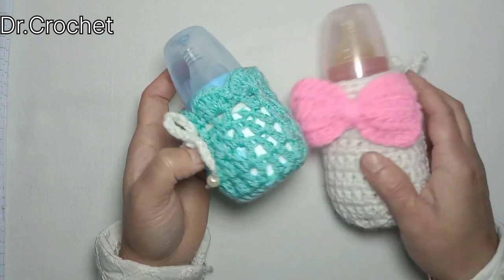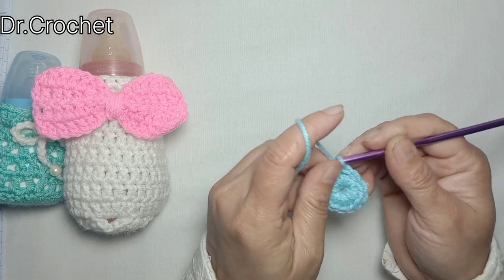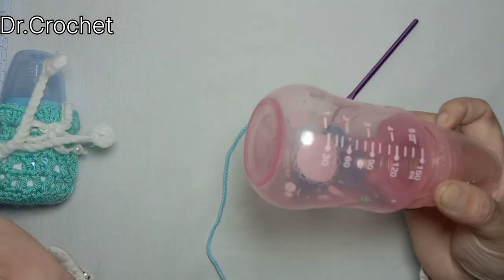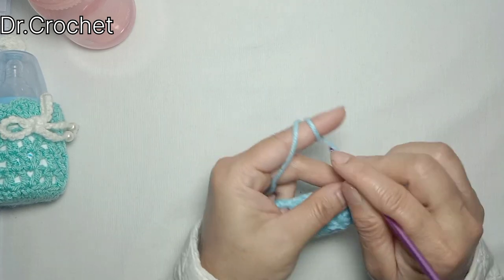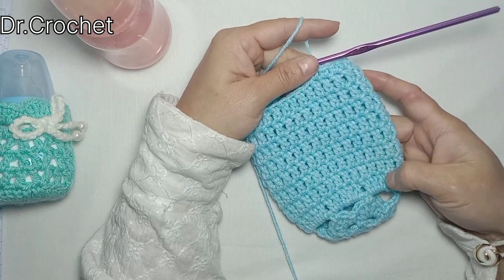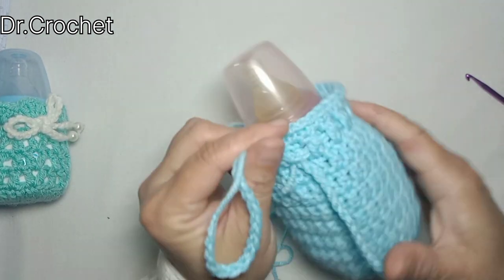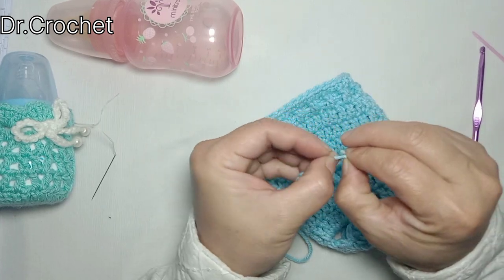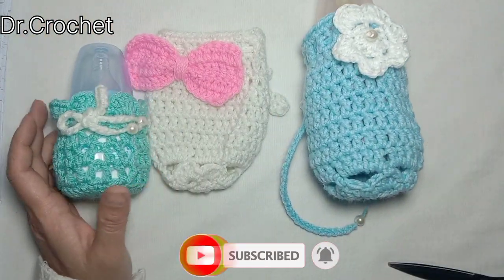How to Crochet baby bottle/feeder cover?|bottle warmer @Dr.Crochet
Learn how to crochet baby bottle/feeder cover?bottle warmer @Dr.Crochet

I have share
 my idea of crocheting
for me crocheting is less work more fun I enjoy crocheting with little effort  and practice one can learn it easily and enjoy
I hope my effort would be helpful for someone